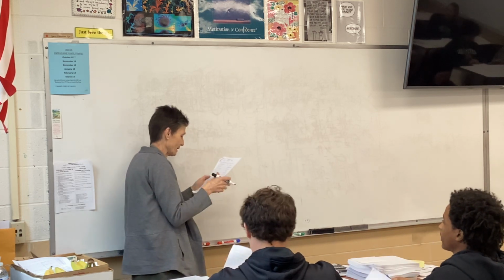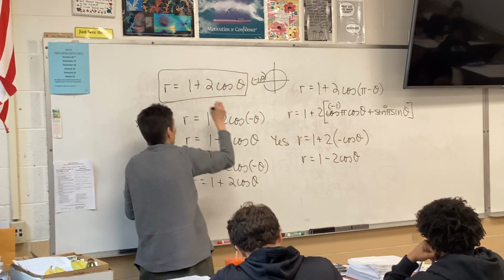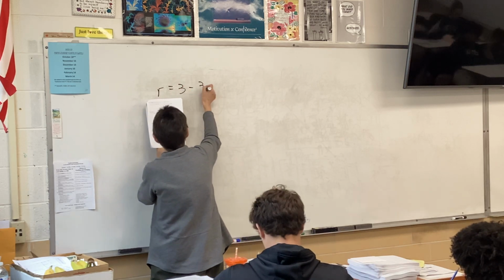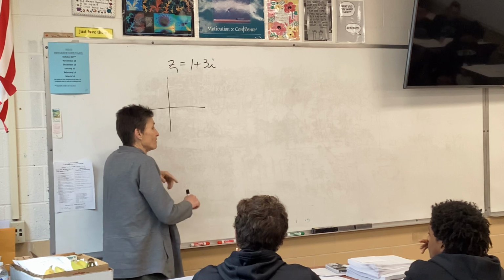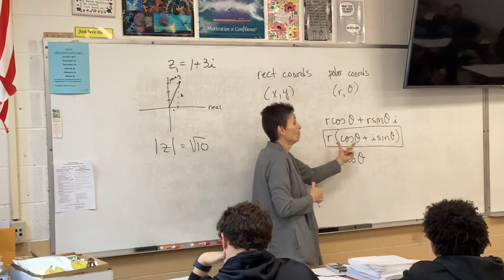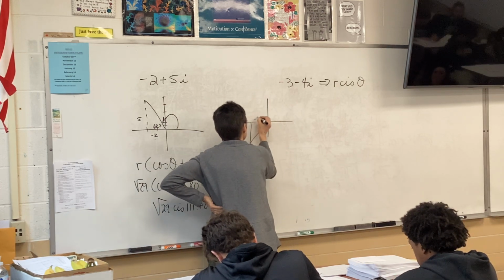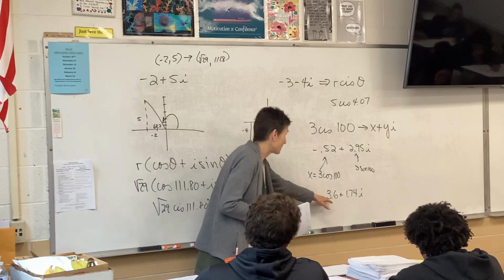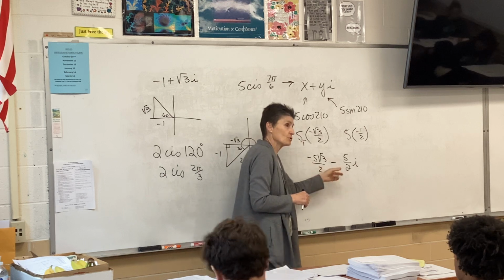Precal X HW 6.5 2a; Notes 6.5 9a; Notes 6.6 #1-5